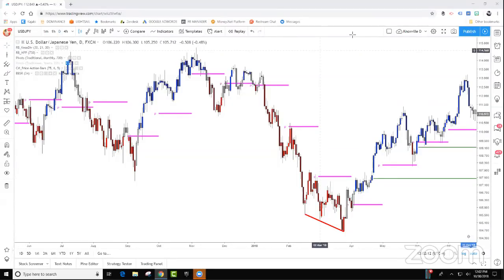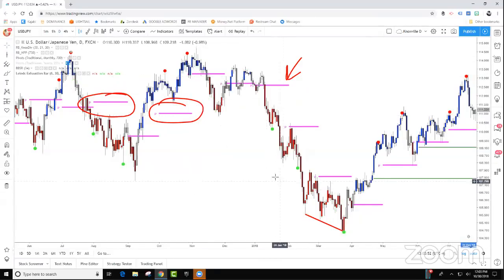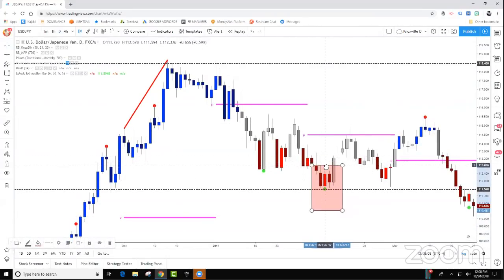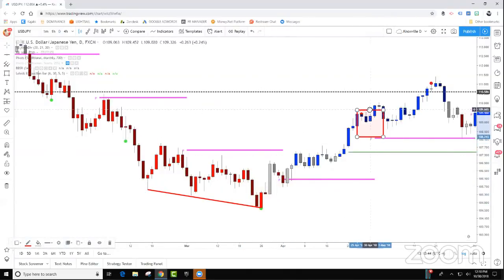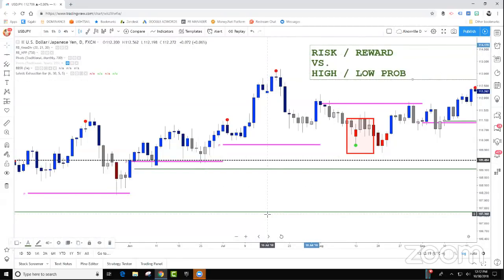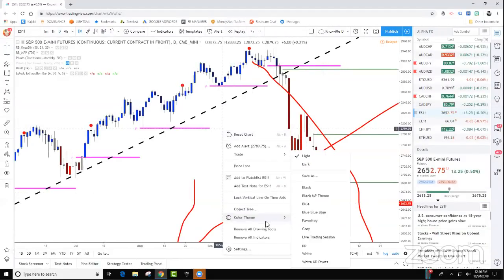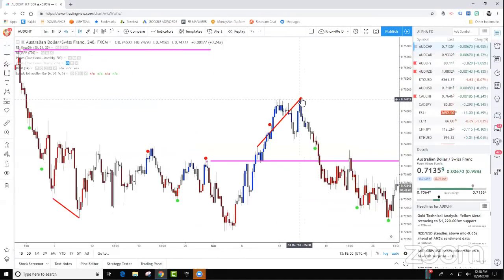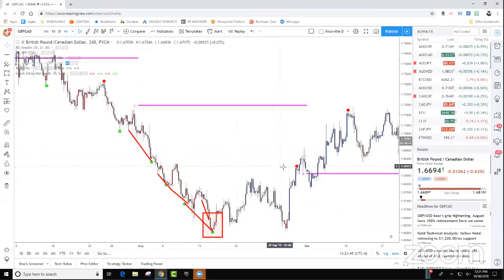Naked Trading: Price Action Tricks & Techniques